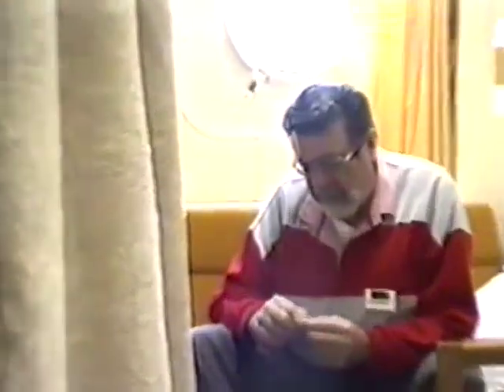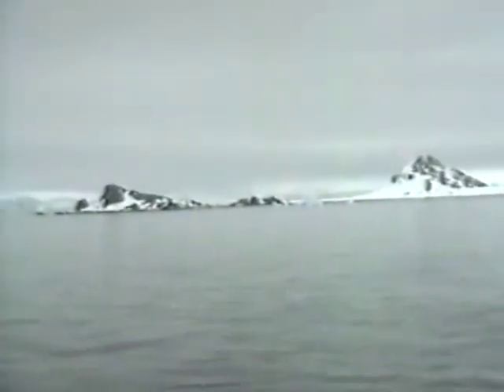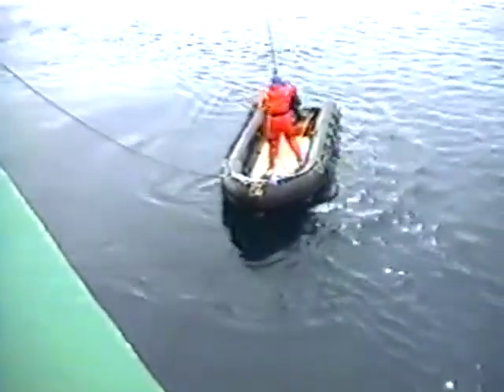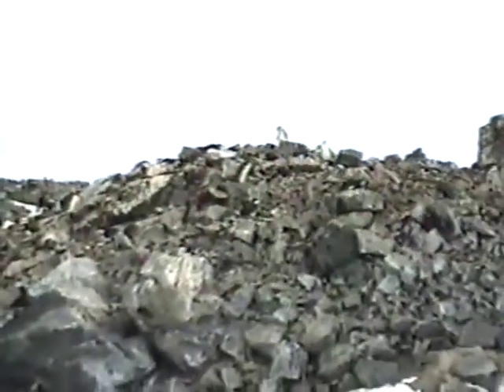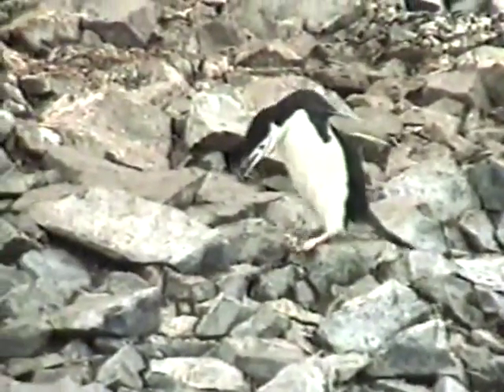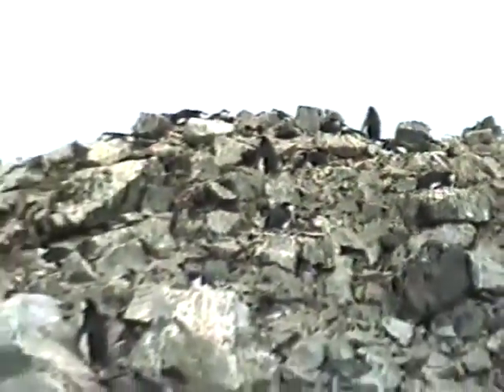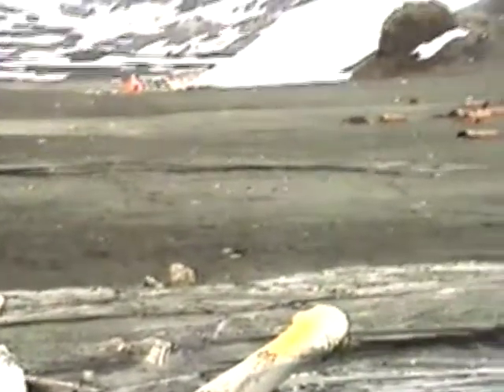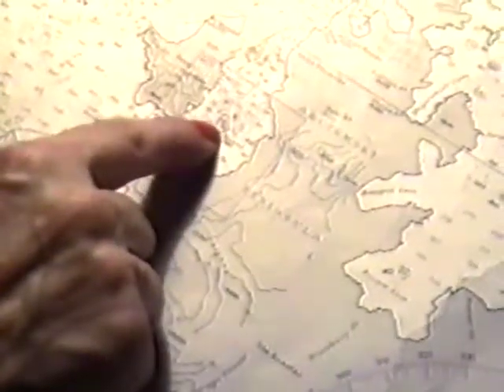33.5.IcebergsBirds1997AlbatrossMDlawyerRoomieSkuaZodiakPenguinsWalrusWhalersBayGbf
33.5.Icebergs Birds 1997 Albatross MDlawyerRoomie Skua Zodiak Penguins Walrus Whalers Bay Gbf